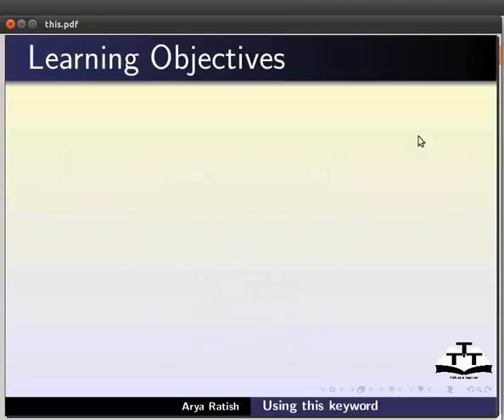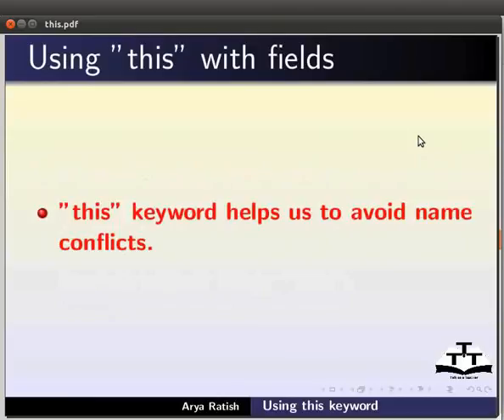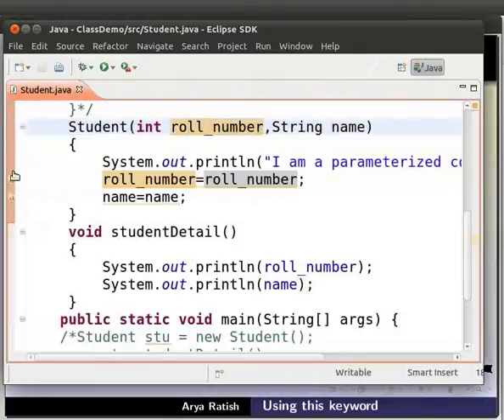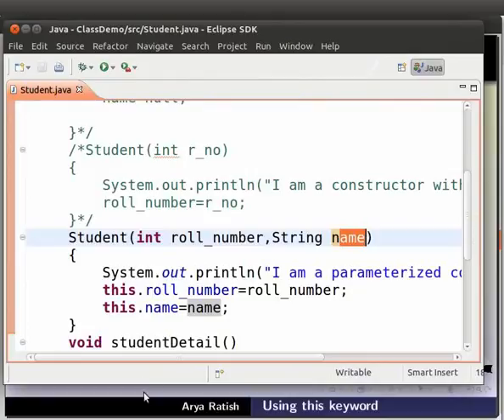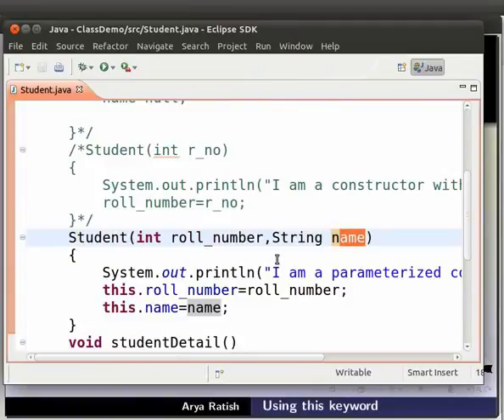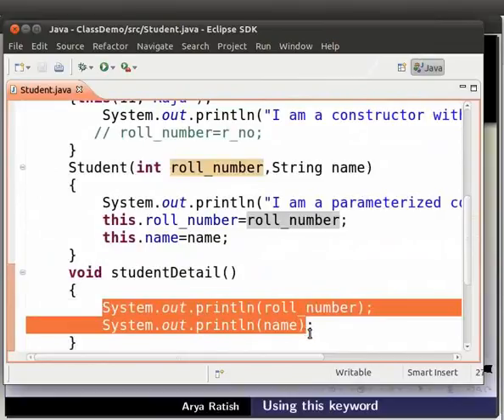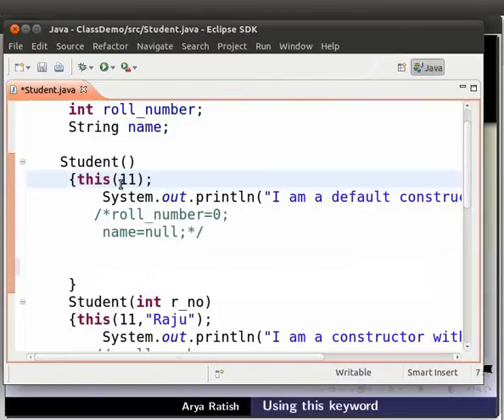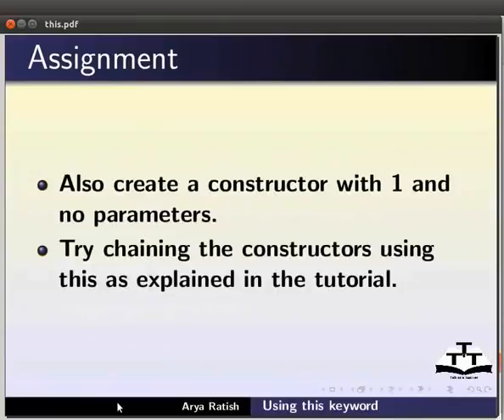28 Using this keyword English